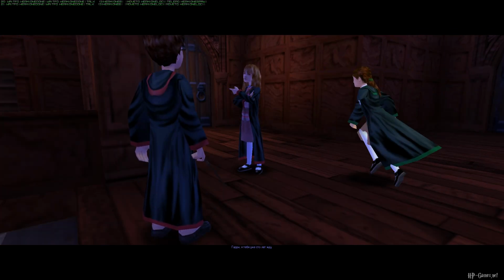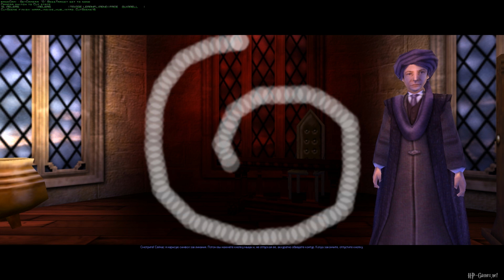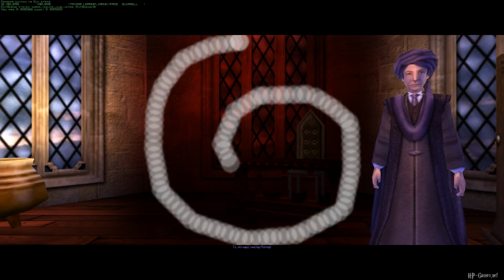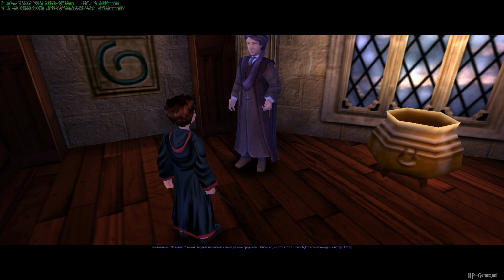Модификация «Первый учебный день Гарри» (ФК)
Модификация к игре "Гарри Поттер и Философский камень" для компьютера.

Краткое переосмысление первого учебного дня Гарри. Единственная цель карты - посетить уроки заклинаний, защиты от темных искусств и зелий. Карта понемногу открывается после каждого урока. Игрок может полностью изучить карту после всех трёх уроков. Гарри также может зарабатывать баллы и купить карту волшебника у Фреда и Джорджа.

Автор модификации: Warrington/Warr
Автор прохождения: AlexeyMS